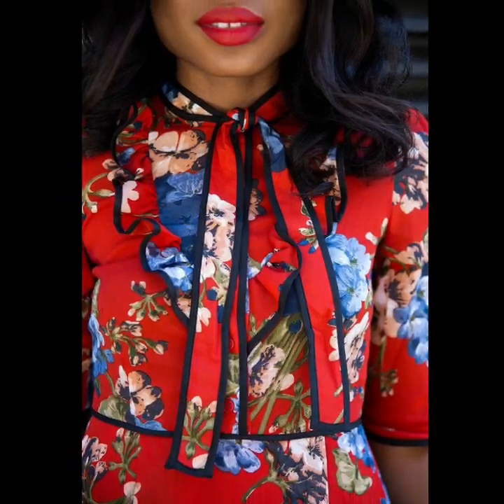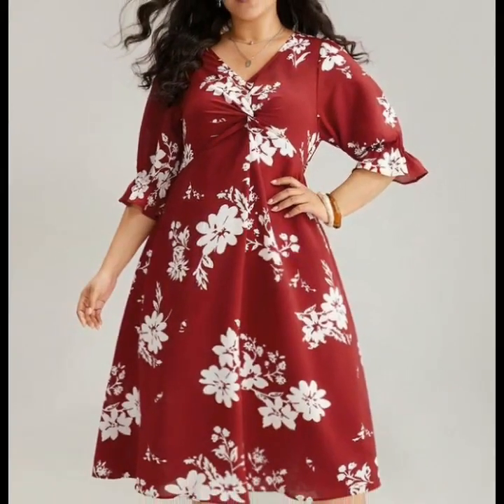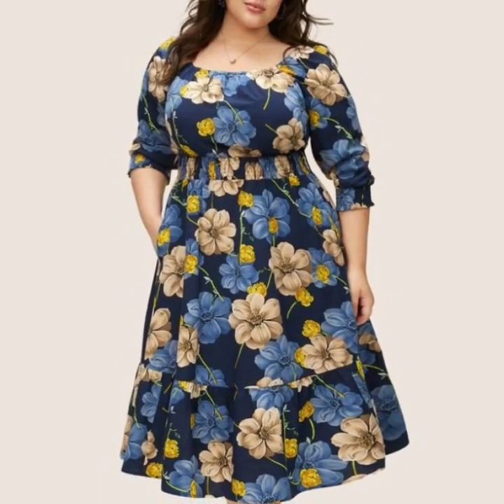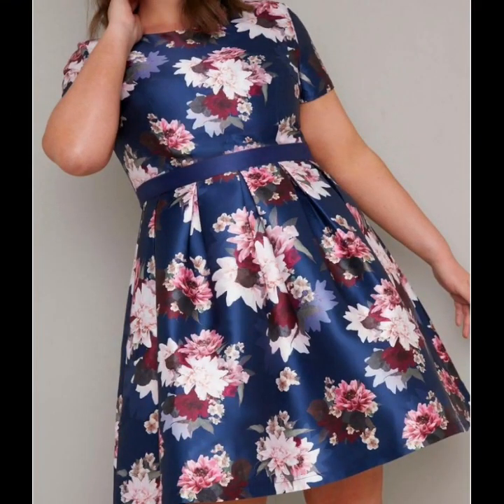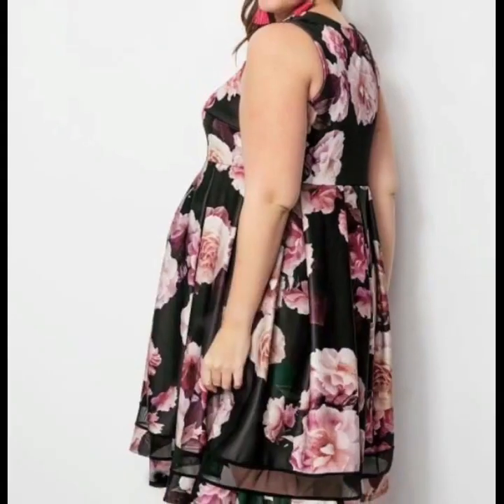Curve Couture: Plus Size 40+ Women Formal Dresses to Dazzle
Welcome to Elegant Curves!

In this video, we explore the latest trends and styles in plus-size fashion. Whether you’re looking for stunning party wear, elegant office attire, stylish evening dresses, or comfortable everyday looks, we’ve got you covered.

About Elegant Curves: At Elegant Curves, we celebrate every curve with chic and sophisticated outfits designed for all occasions. Let’s redefine beauty standards together, one outfit at a time!